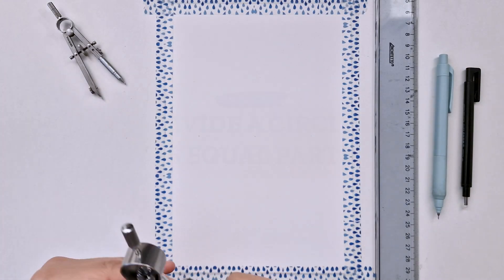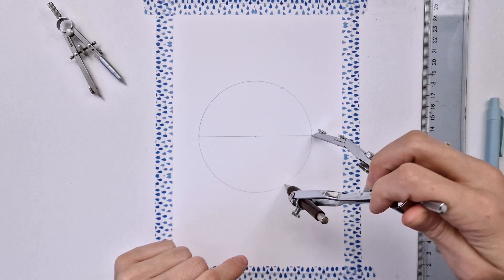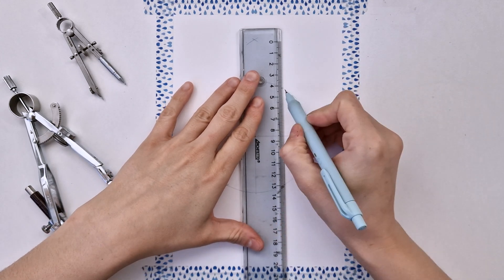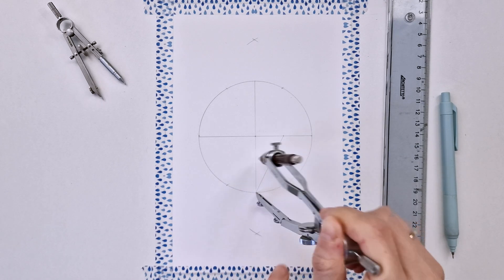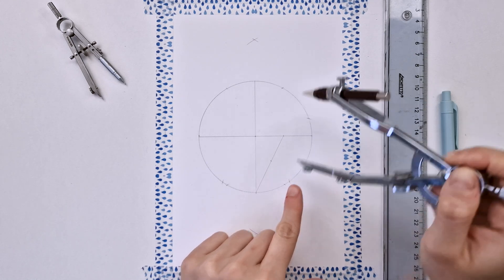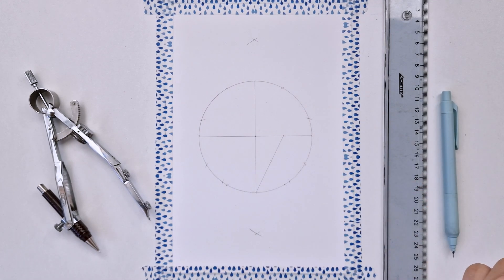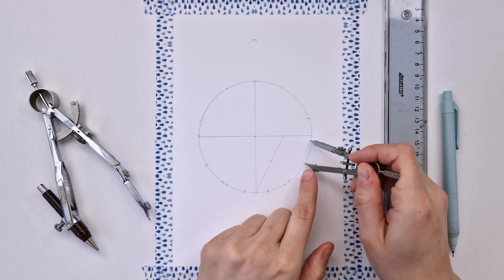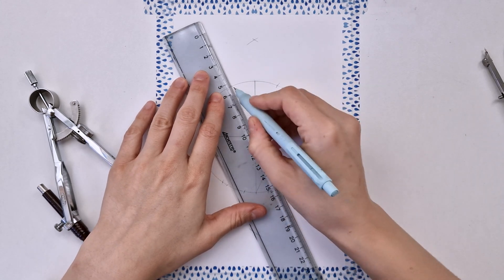How to divide a circle into 15 equal parts (without a protractor)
In this tutorial, I'll show you a simple method to divide a circle into fifteen equal parts using just a compass and a ruler—no protractor needed!
This technique is useful for geometric constructions, Islamic geometric patterns, and design work. Whether you're working on art, architecture, or just curious about geometry, this step-by-step guide will make it easy to create precise divisions.

TOPICS:
How to divide a circle into 15 equal parts with a compass
How to divide a circle into 15 equal parts using a compass
How to divide a circle into 15 equal parts by compass
Divide a circle into 15 equal sections
Divide a circle into 15 equal sections with a compass
Divide a circle into 15 equal sections using a compass
Divide a circle into 15 equal sections by compass
Dividing a circle into 15 equal parts
Dividing a circle into 15 equal parts with a compass
15 equal parts of a circle